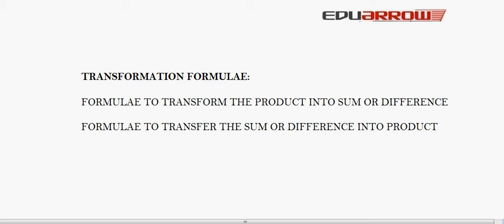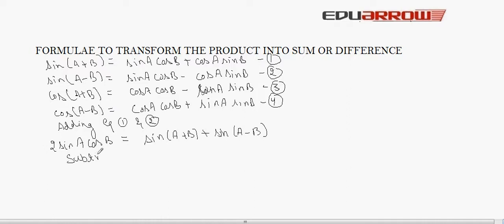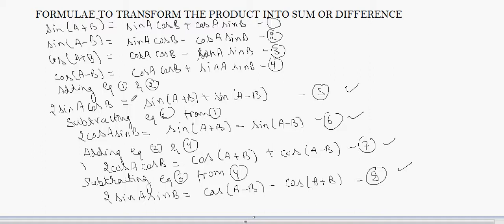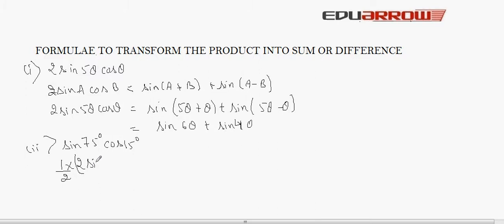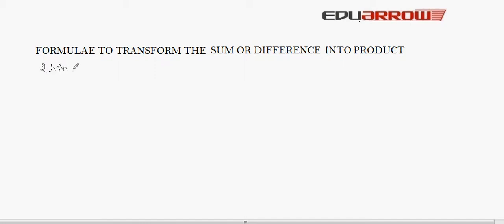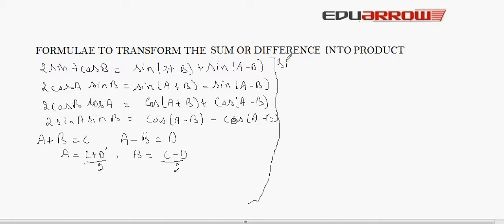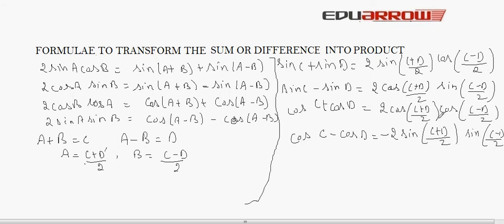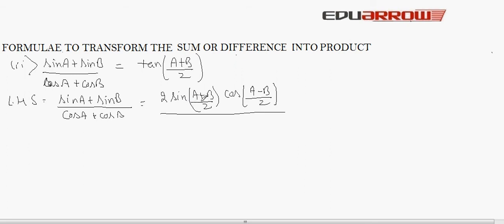TRANSFORMATION RATIO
for math tutorials. In this we study
Formula to transform the product into sum or difference
Formula to transfer the sum or difference into product